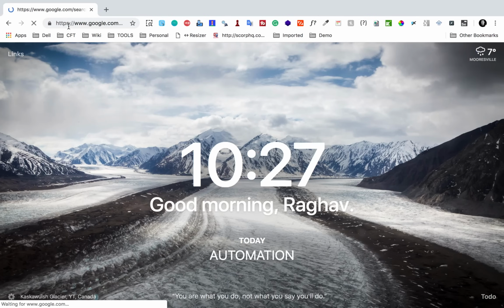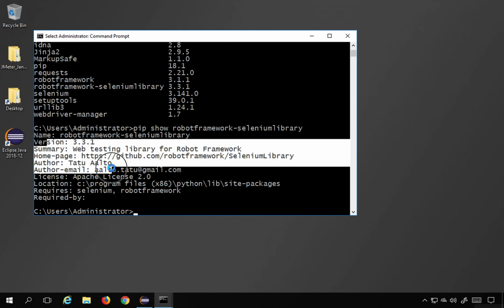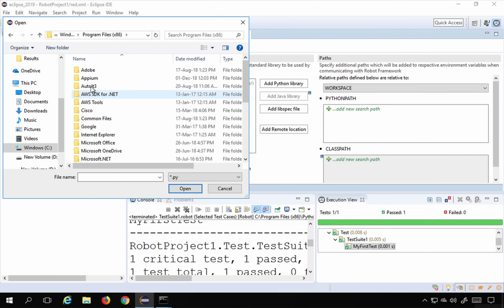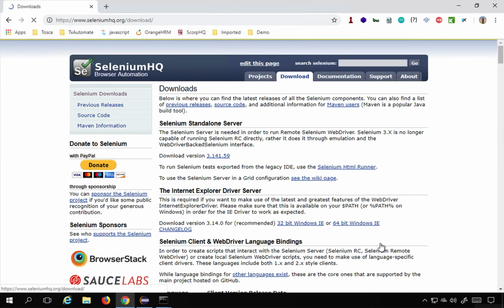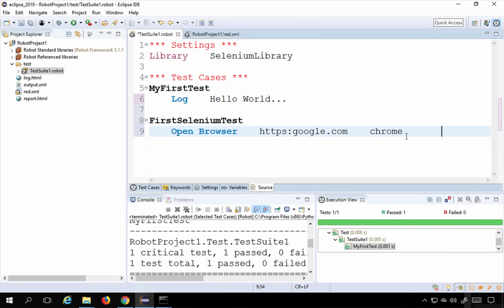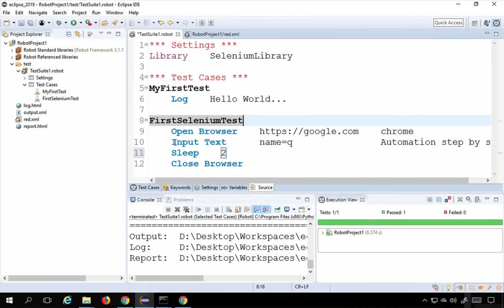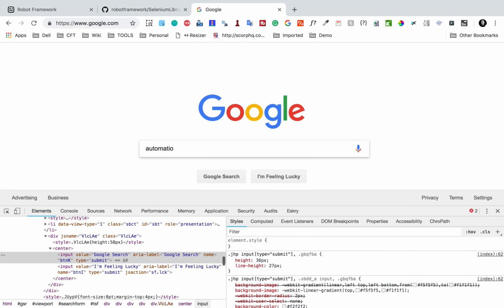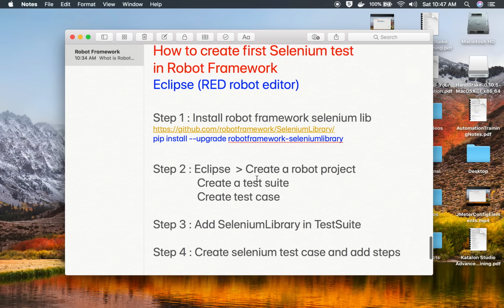Robot Framework Beginner Tutorial 6 | First Selenium Test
Hi, I am Raghav & today we will learn:

How to create first Selenium test
in Robot Framework
Eclipse (RED robot editor)

pip install --upgrade robotframework-seleniumlibrary

Step 2 : Eclipse  - Create a robot project
    Create a test suite
    Create test case

Step 3 : Add SeleniumLibrary in TestSuite

Step 4 : Create a selenium test case and add steps

Keep Learning,
Raghav